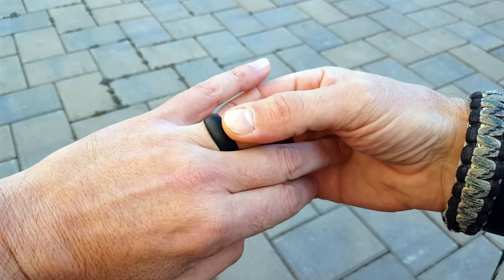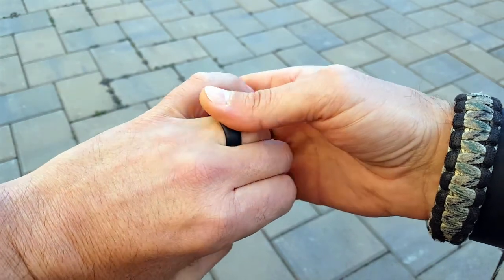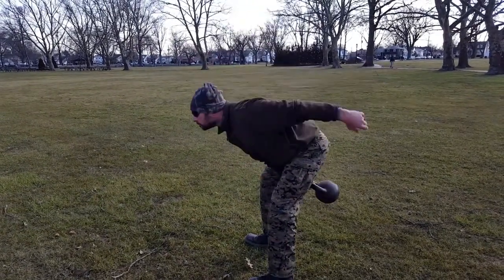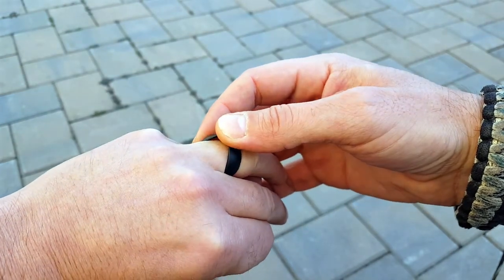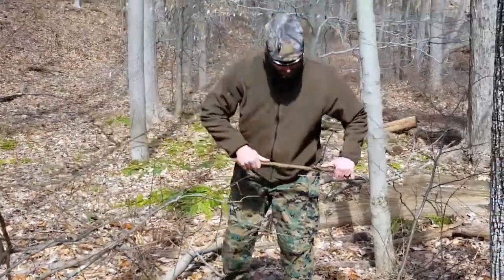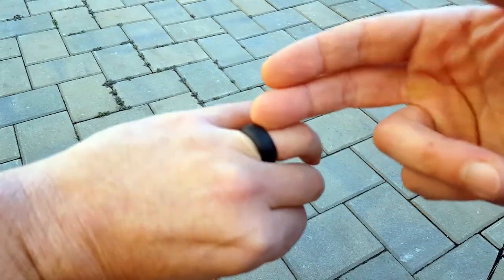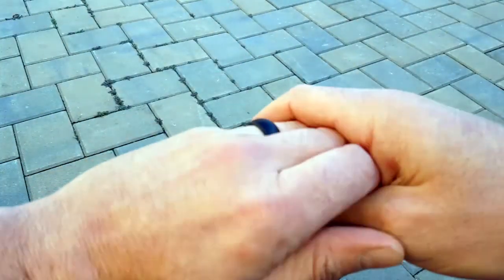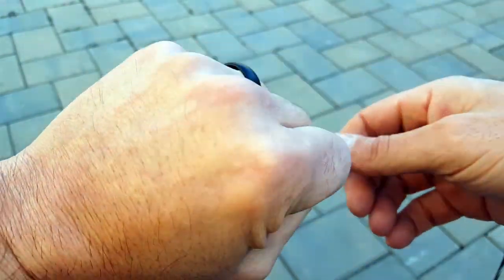Review of the BULZi Tactical Wedding Ring For Those On The Go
- Coach Helder reviews the BULZi Tactical Wedding Ring and how it holds up to is active lifestyle.